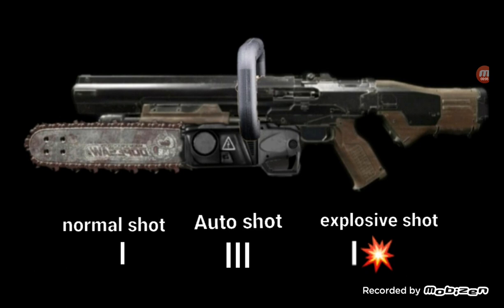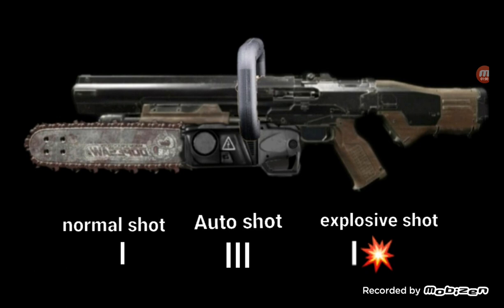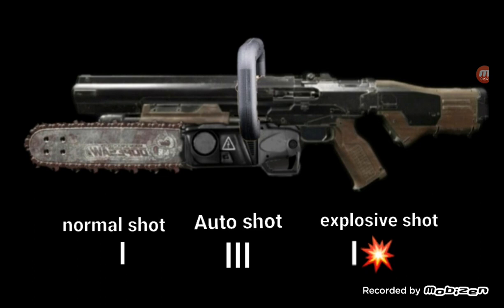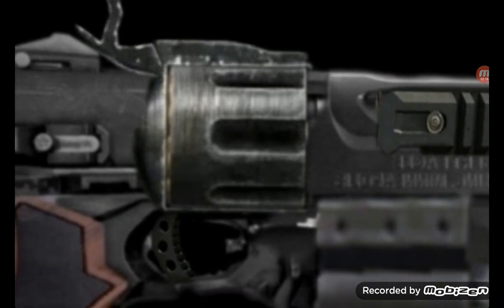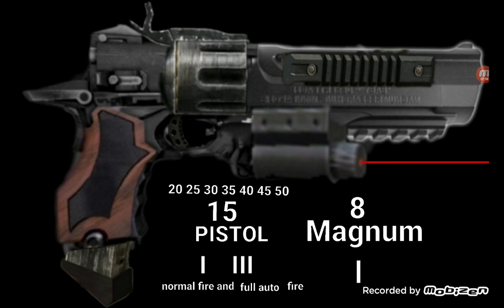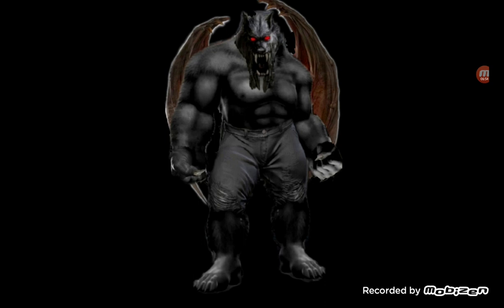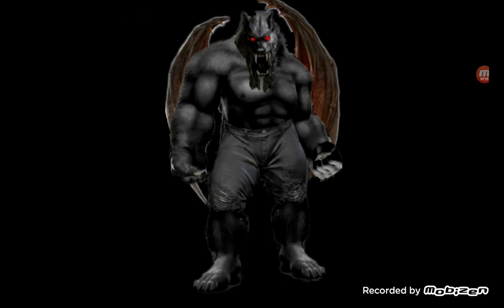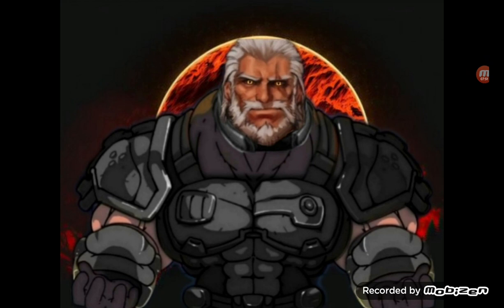let's talk about wolfslayer his guns that look like doomslayer weapons but a little change